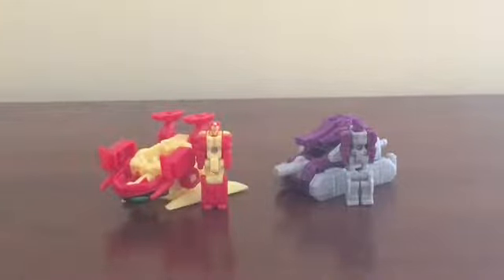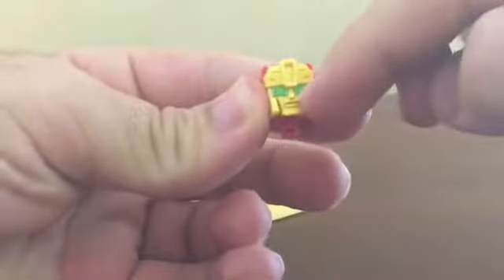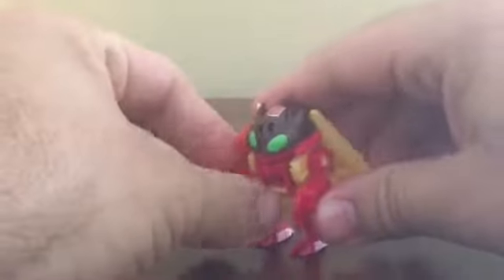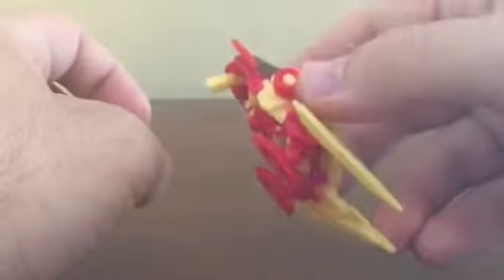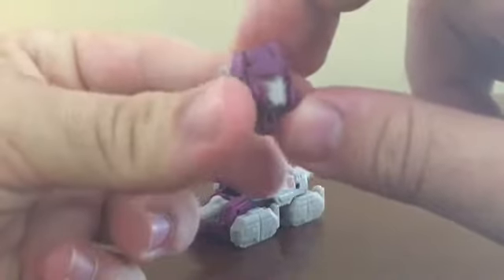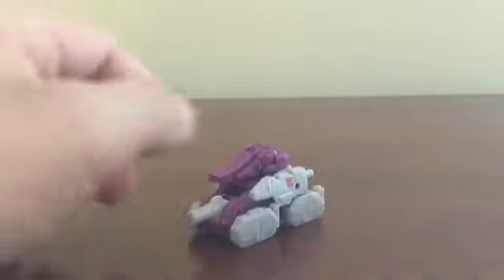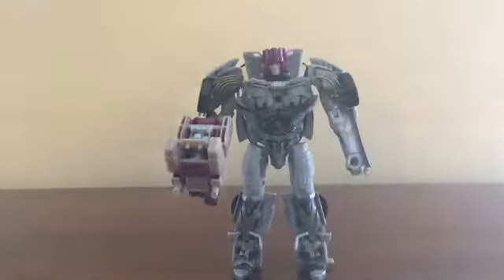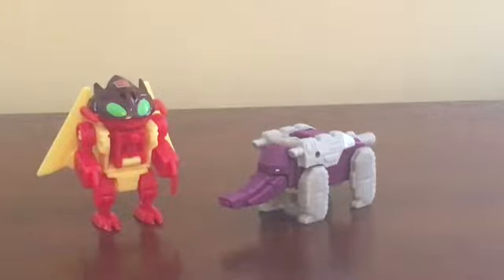Review: Titan Masters Wave 4 figures (Transformers: Titans Return)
This wave features Repugnus and Autobot Shuffler